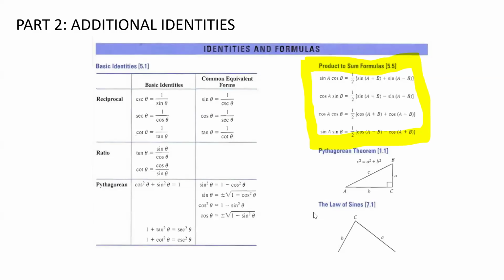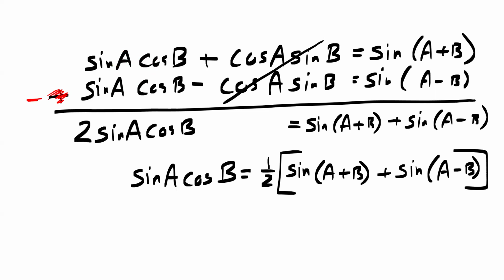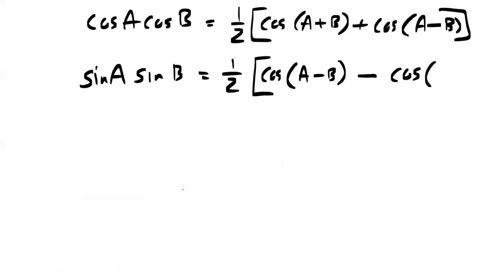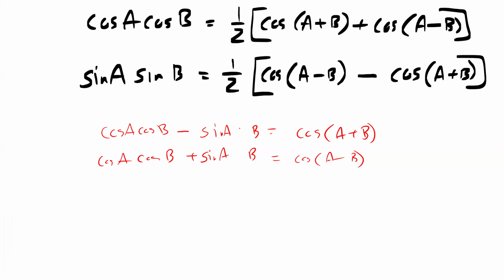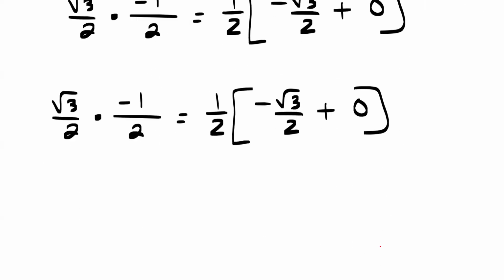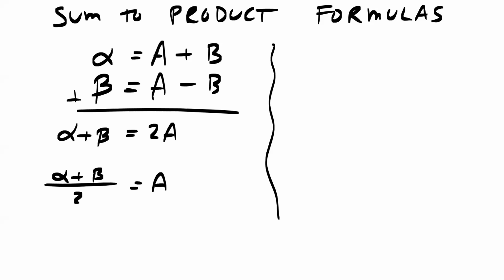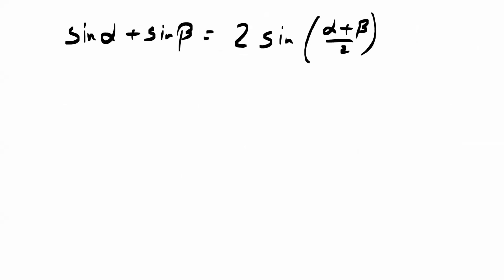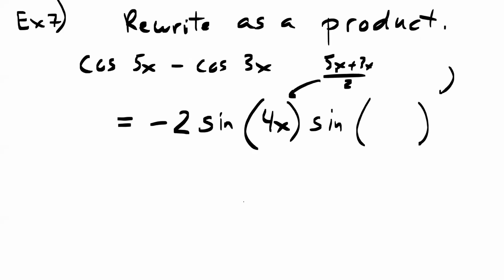TRIG LEC CH5 LEC5 (PART2)